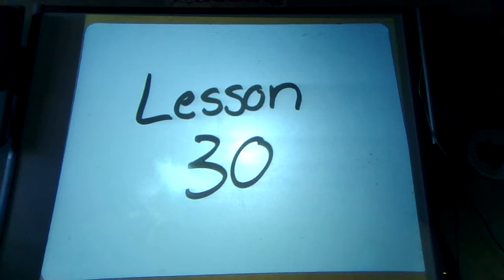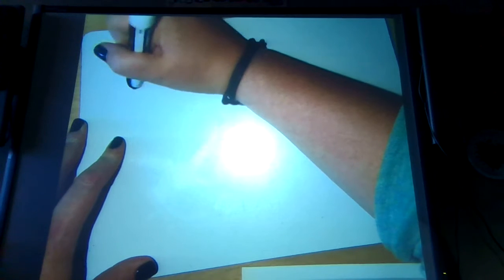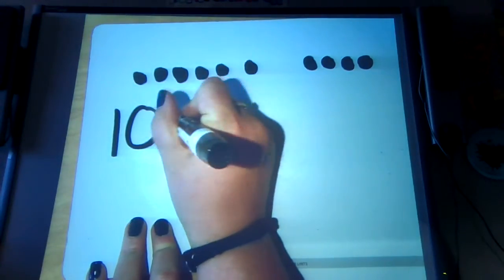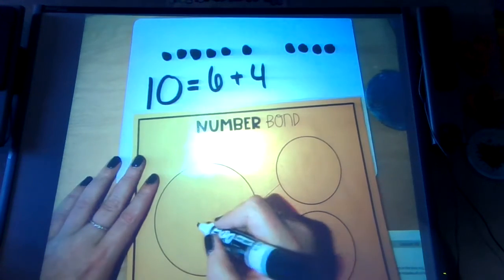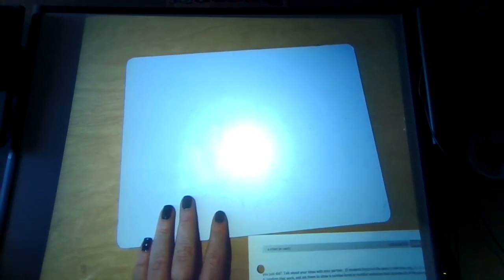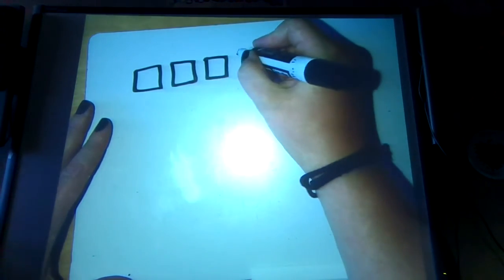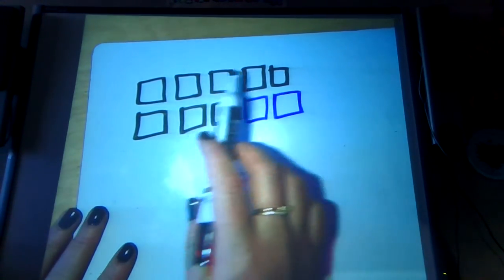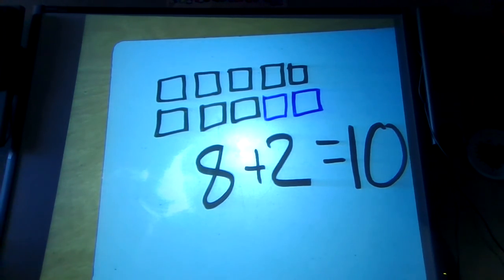Mod 4 Lesson 30